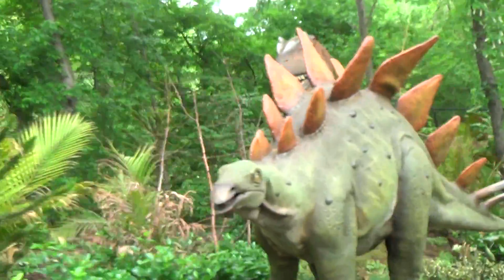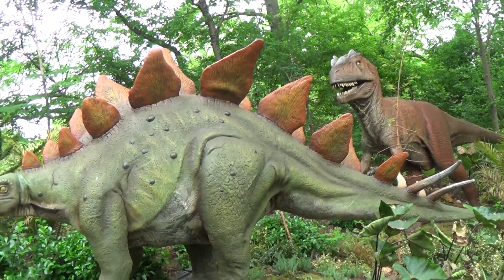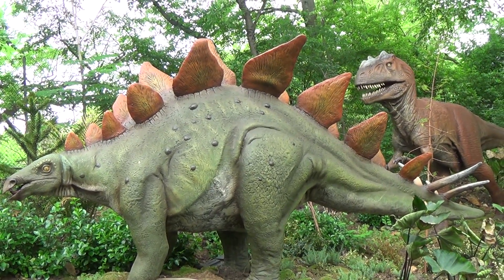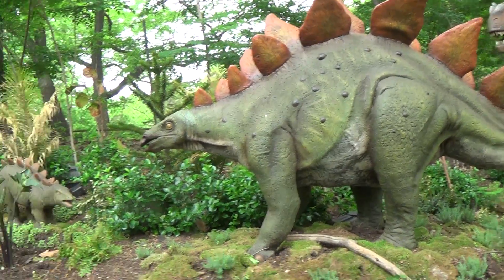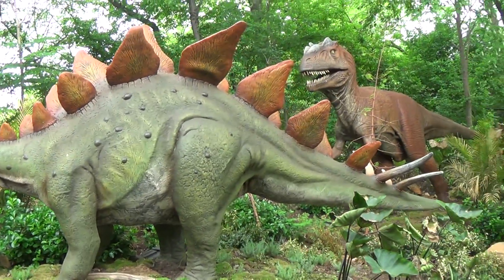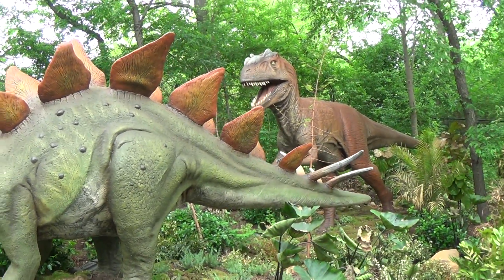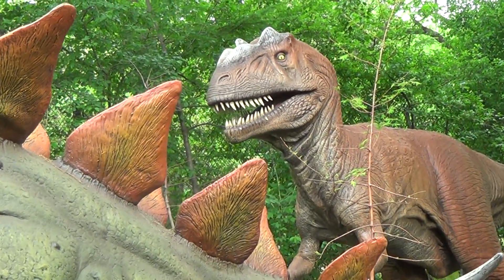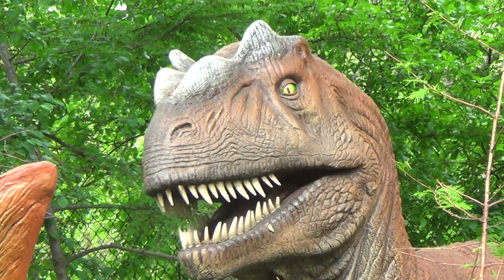Bronx Zoo Dinosaurs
Check out the Dinosaurs at the special Bronx Zoo exhibit up close and personal.